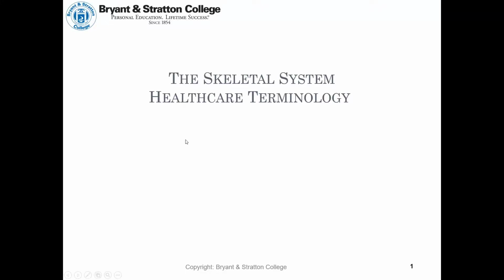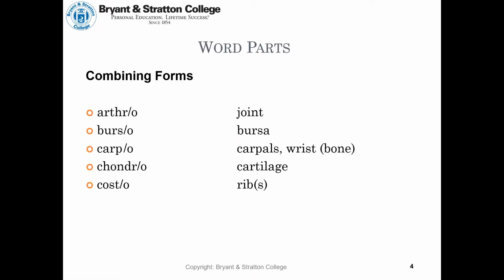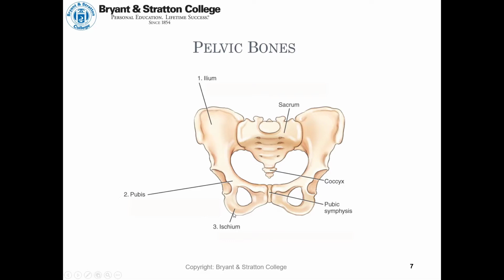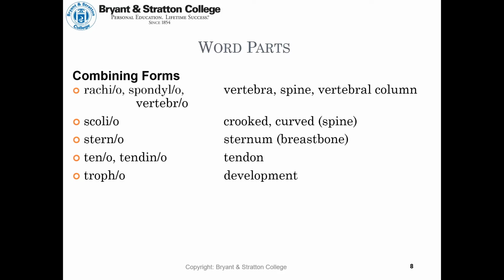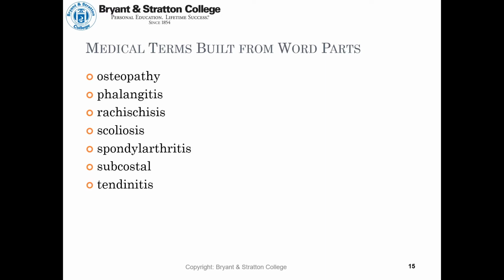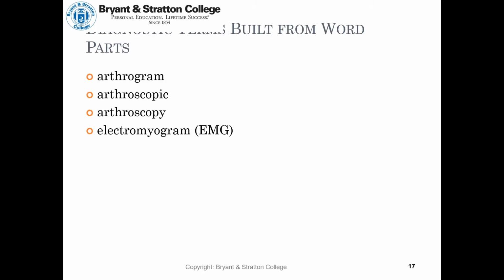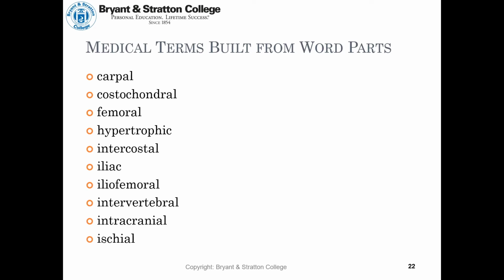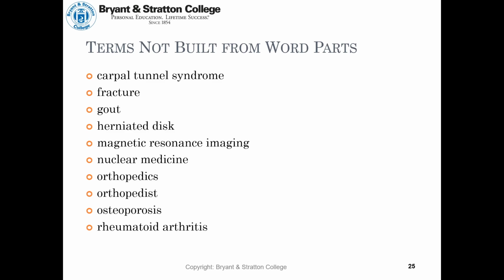HCAS 123 Skeletal